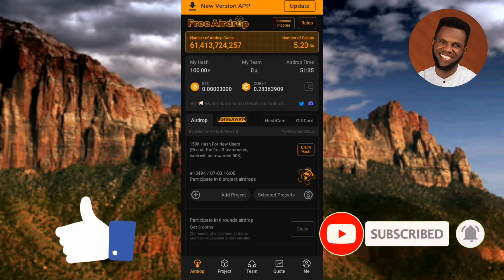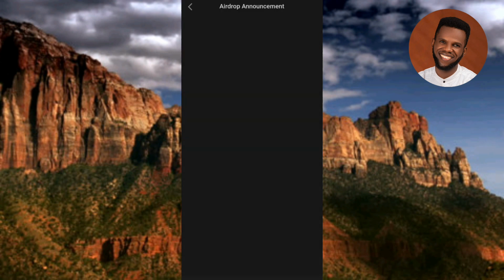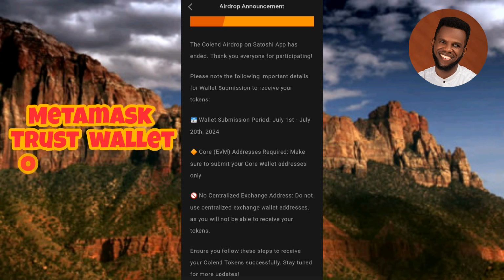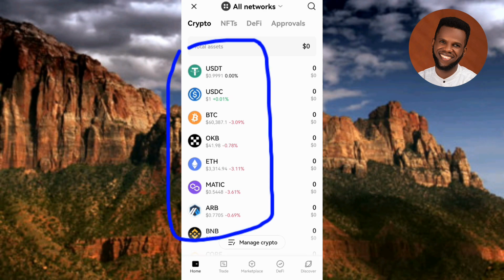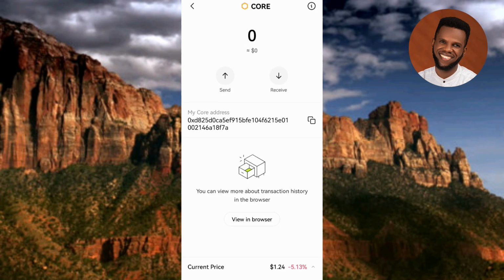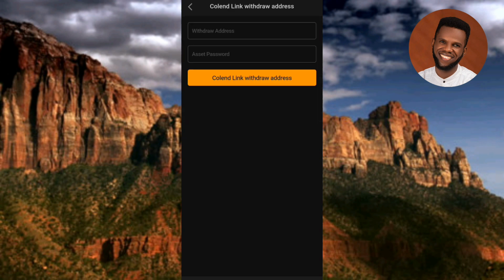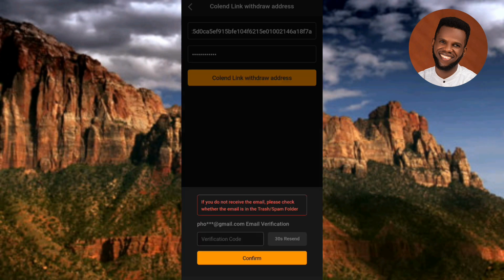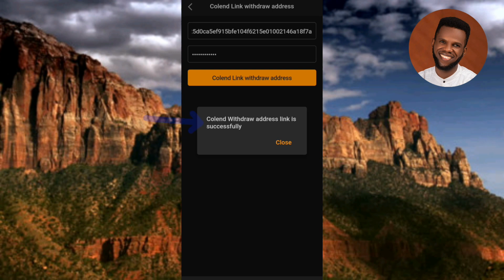How to Connect Colend withdrawal Address to Satoshi App | Link Wallet Address (CORE) to Satoshi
Colend and Satoshi are two popular cryptocurrency platforms that offer unique features and benefits to their users. To receive the Colend airdrop, users need to link their Colend withdrawal address to their Satoshi wallet. This process may seem daunting, especially for those new to cryptocurrency. In this guide, we will walk you through the step-by-step process of linking your Colend withdrawal address to Satoshi, making it easy for you to receive your Colend airdrop tokens.

Step-by-Step Guide:

1. Log in to your Colend account and navigate to the "Withdrawal" section.
2. Click on "Add Withdrawal Address" and select "Satoshi" as the withdrawal method.
3. Enter your Satoshi wallet address and confirm.
4. Log in to your Satoshi wallet and navigate to the "Settings" section.
5. Click on "Linked Accounts" and select "Colend".
6. Enter your Colend account information and confirm.
7. Wait for the verification process to complete.

Linking your Colend withdrawal address to Satoshi is a straightforward process that requires some basic knowledge of cryptocurrency platforms. By following the steps outlined in this guide, you can successfully connect your accounts and receive your Colend airdrop tokens. Remember to always prioritize the security of your personal information and cryptocurrency assets. If you encounter any issues or have questions, don't hesitate to reach out to the support teams of Colend or Satoshi. With your accounts linked, you can now enjoy the benefits of both platforms and expand your cryptocurrency journey.